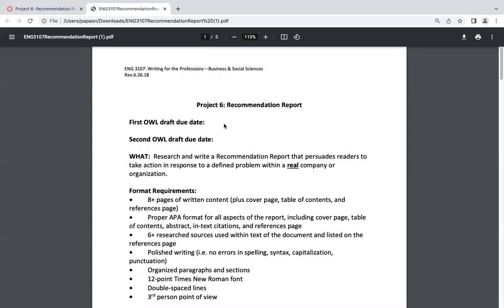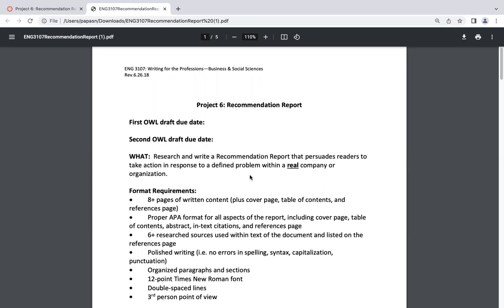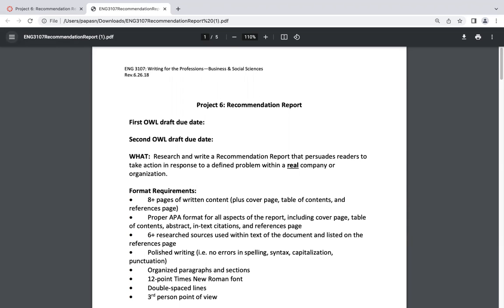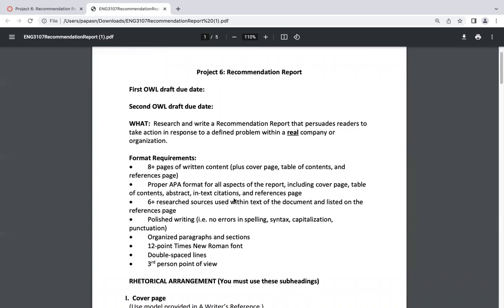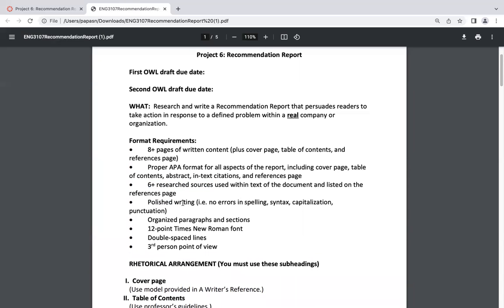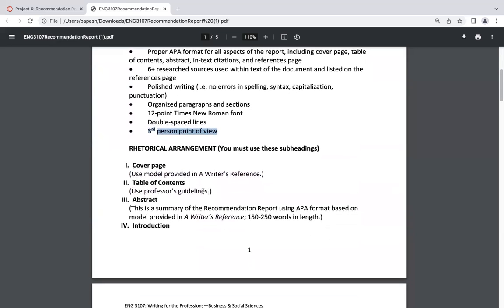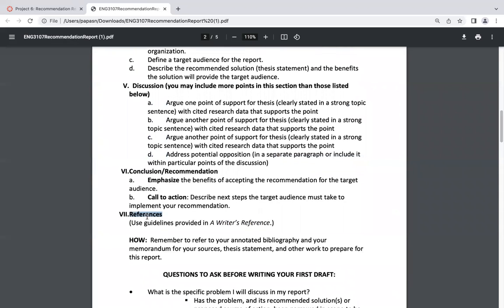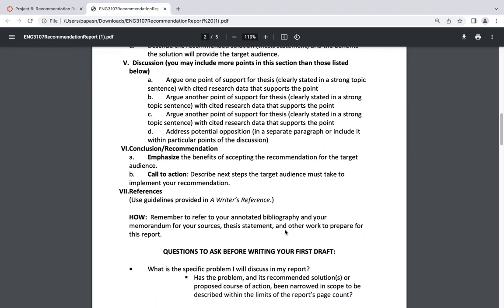Project 6: Recommendation Report